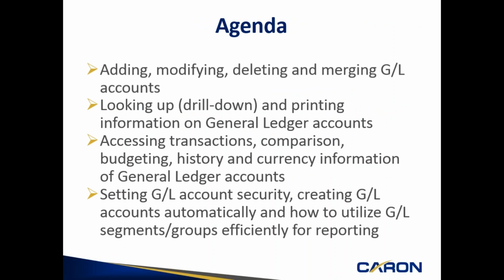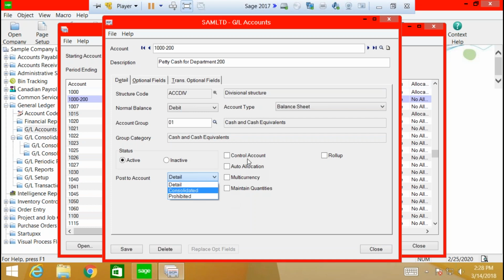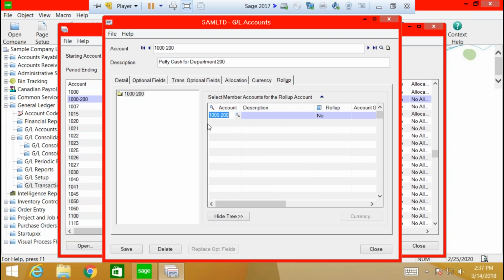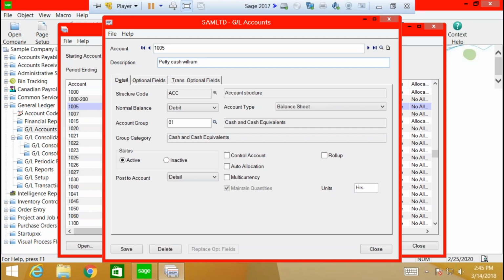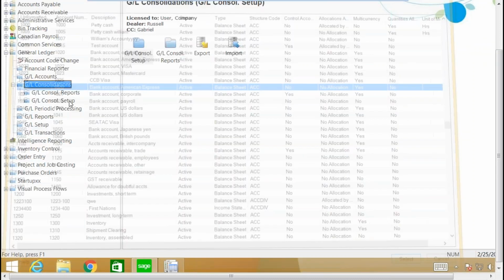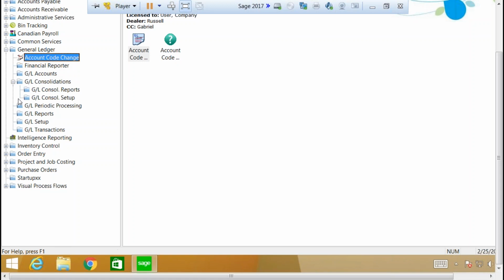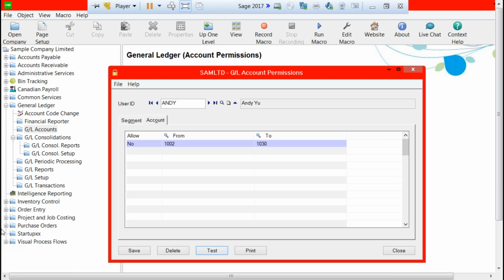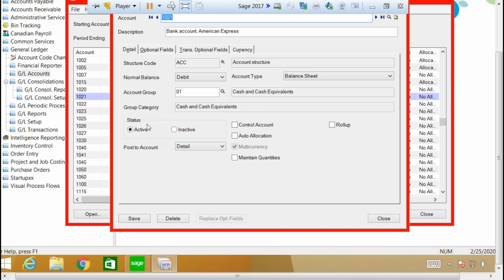Managing your General Ledger Accounts in Sage 300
In this session you will learn to:
- Add, modify, delete, and merge G/L accounts
- Look up (drill-down) and print information on General Ledger - accounts
- Access transactions, compare, budgeting, history, and currency - information of General Ledger accounts
- Set G/L account security, create G/L accounts automatically and how to utilize G/L segments/groups efficiently for reporting